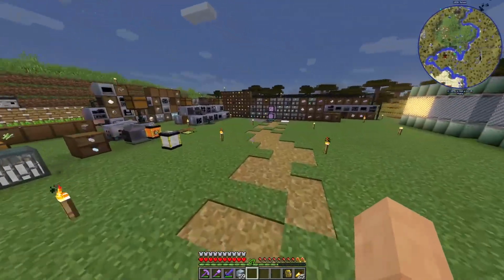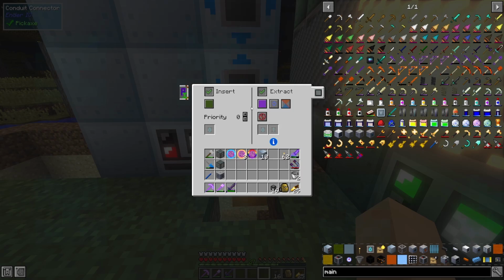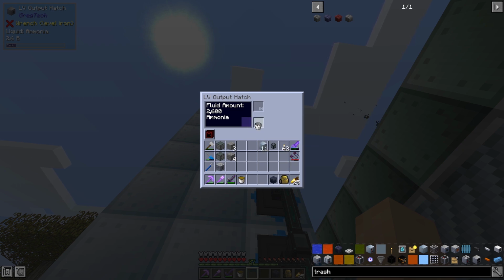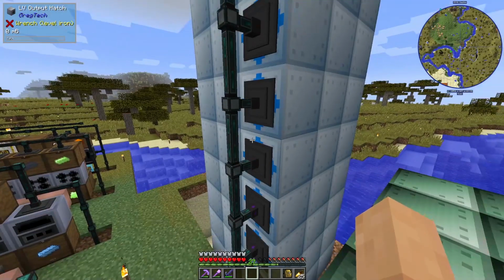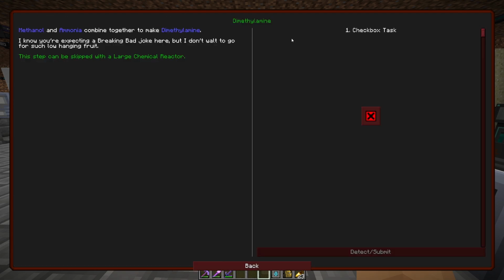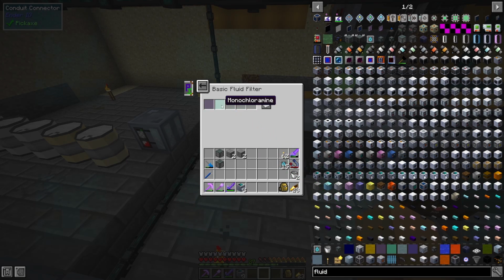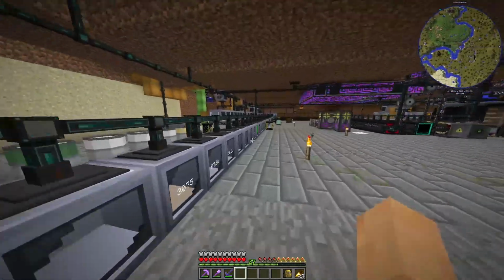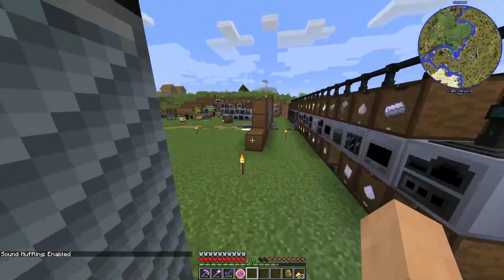Nomifactory Modpack - Minecraft 1.12 - Ep. 17: Distillery Tower, Rocket Fuel, and More!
🔧 Welcome to Episode 17 of Nomifactory, the Minecraft 1.12 modpack that redefines industrial crafting! In this episode, we reach new heights by constructing a Distillery Tower, producing Rocket Fuel, and exploring additional advancements in our industrial endeavors.

🏭 Immerse yourself in the ever-expanding world of Nomifactory, where a carefully curated selection of mods continues to shape our industrial Minecraft adventure. From innovative machinery to intricate automation, the possibilities are endless for builders and engineers.

🚀 Episode Highlights:

⚙️ Building the Distillery Tower for advanced potion and fuel production.
🚀 Crafting Rocket Fuel for high-powered applications.
🌐 Exploring new advancements to enhance our industrial capabilities.
🌟 Tips, tricks, and strategies for advancing your industrial empire in Nomifactory.

🌟 Join me on this thrilling Nomifactory journey! Share your thoughts on mods or strategies you'd like to see in future episodes in the comments below! 🌟